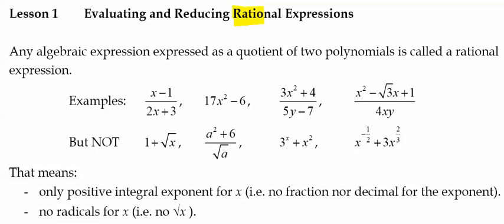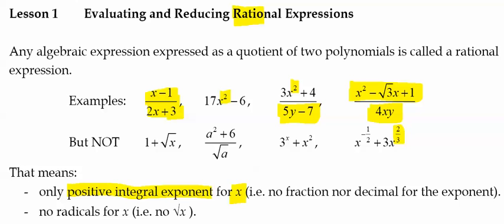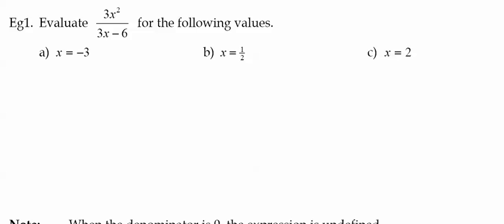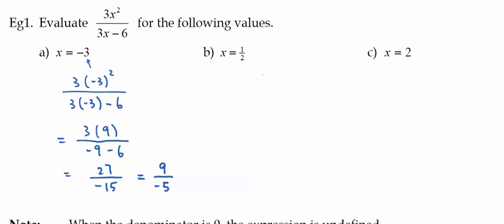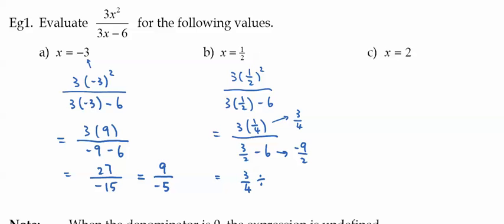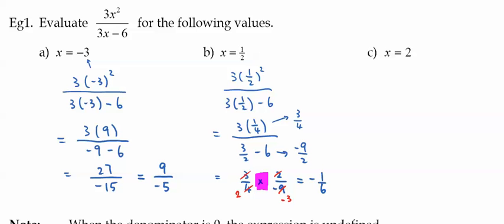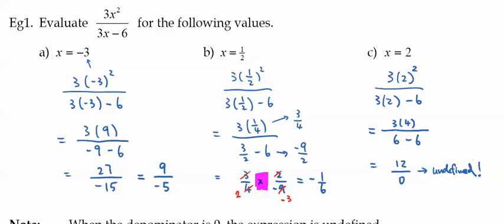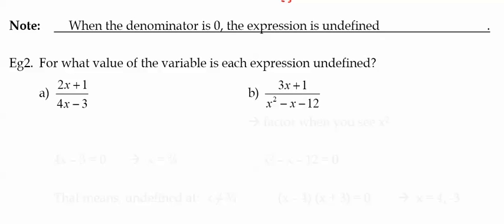M10 pDp CL RatlExpn L1 Eg1ab